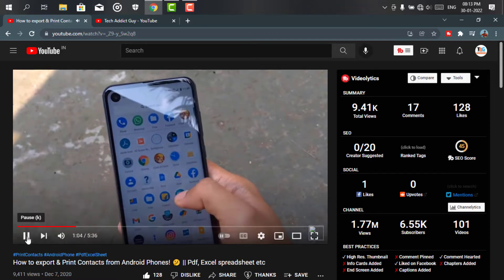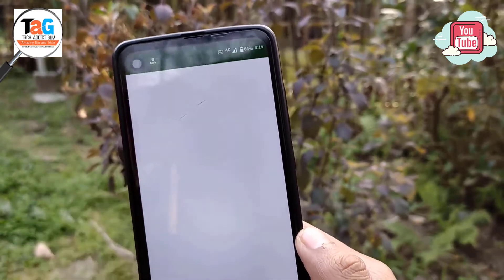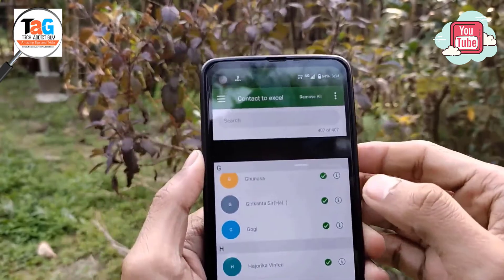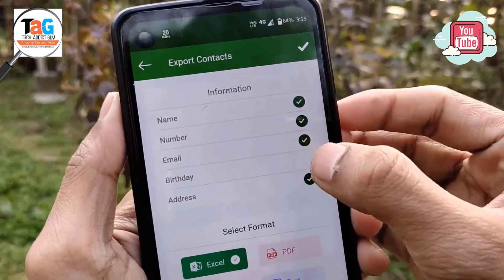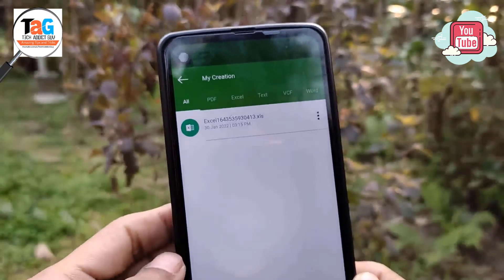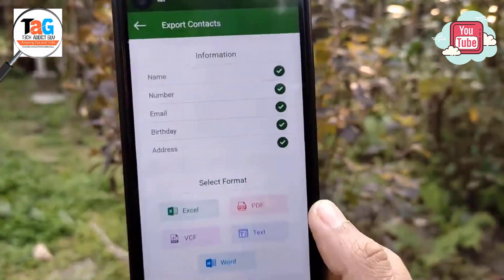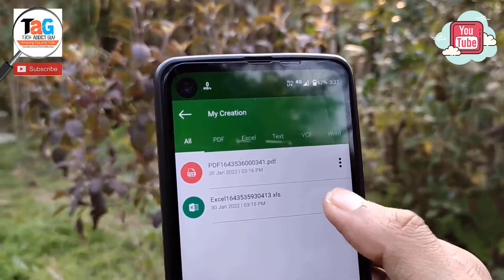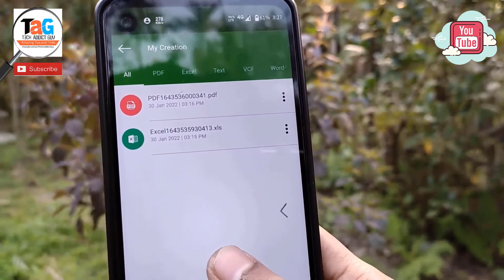Export/ Convert Mobile Contact list to Microsoft Excel spreadsheet, Pdf, Word, Text etc .. [Updated]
Hello Everyone..
Tech Addict Guy here again with a new Version of ExportContact from your mobile phone to ExcelSpreadsheet or pdf MicrosoftWord Text etc etc..

Contents of the video:
[Time Stamps:]
00:00 – Intro
00:09 – Talking about Earlier Video
00:53 – Where to find the app
01:28 – How to set up
01:56- How to Export and what to do
04:27 – How to share it with others
05:24 – The End
05:32 - Outro
Watch the video till end..
and Press three bell 🔔 icon too to get get notified every single activity on this channel.

Thanking You.